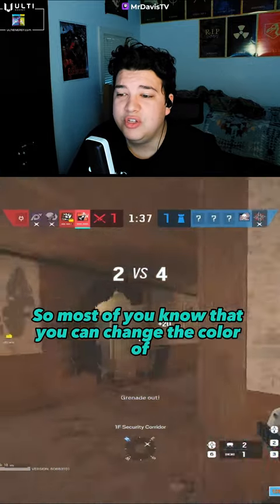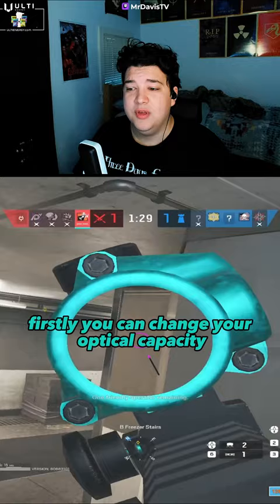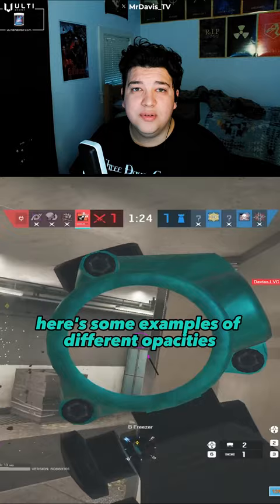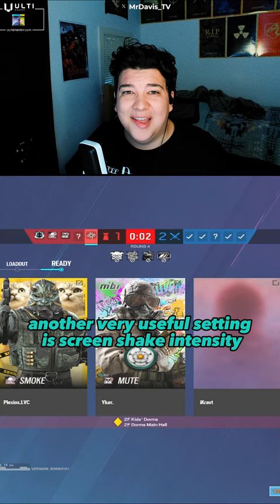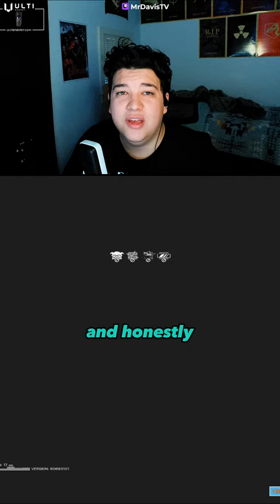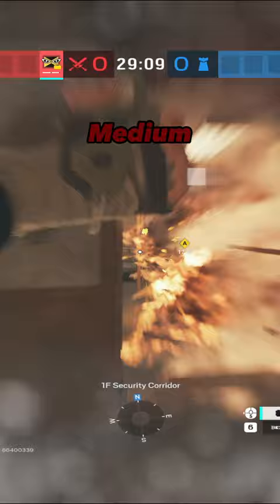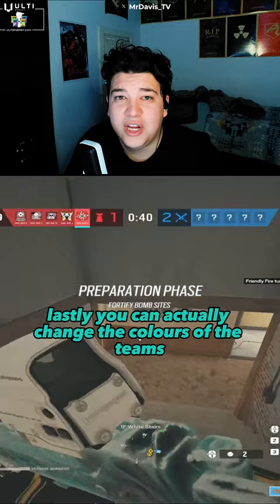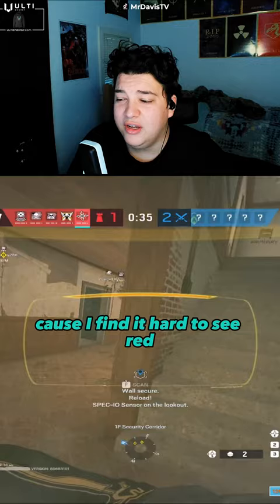These Settings ARE GAMECHANGING in Rainbow Six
These settings can really help out a player of any caliber, make sure to check them out!

What I Use To Make My Videos:

Microphone: Elgato WaveLink 3
Camera: Elgato Facecam
Recording Software: OBS Studio

how to improve your rank in rainbow six siege
rainbow six siege site setup
how to get better at rainbow six siege controller
Best rainbow six siege defending strats
rainbow 6 siege beginners guide
how to setup site in rainbow six siege
how to get better at rainbow six siege 2023
Master Every Rainbow Six Siege Site Setup in Under 3 Hours!